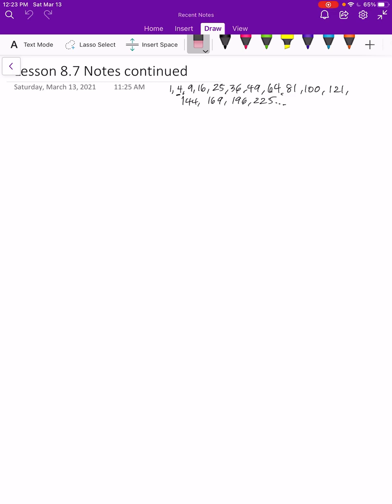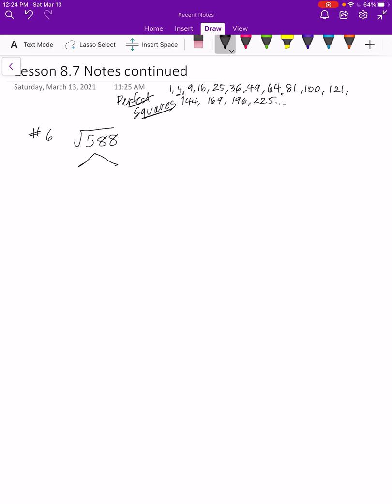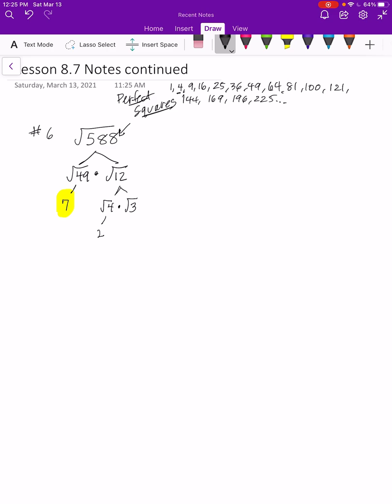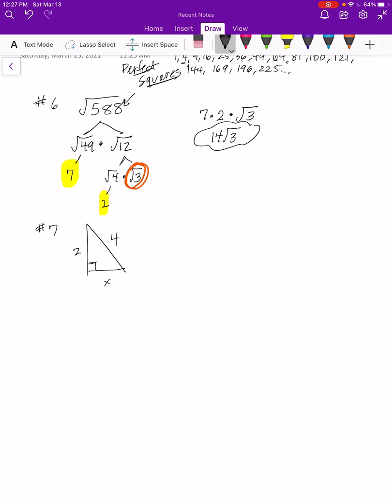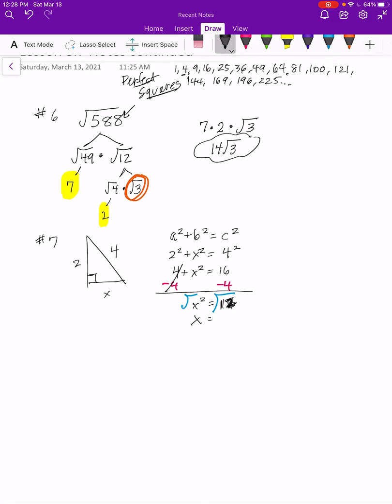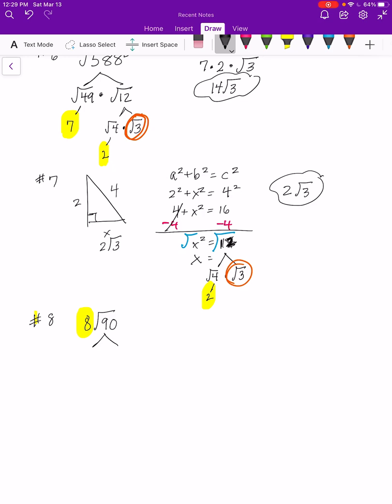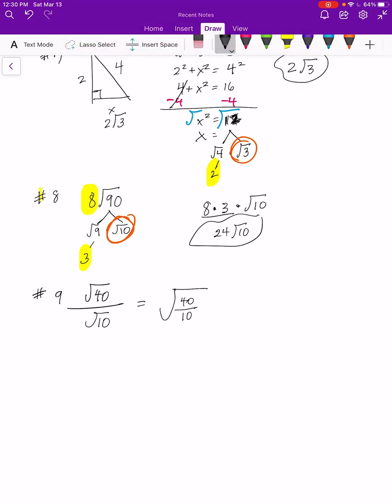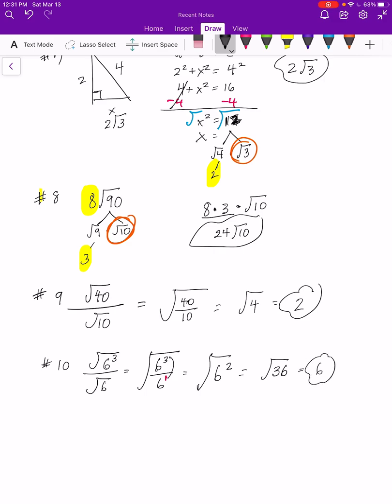Lesson 8.7 Multi and Div Square Roots with Exact Value - Part 2